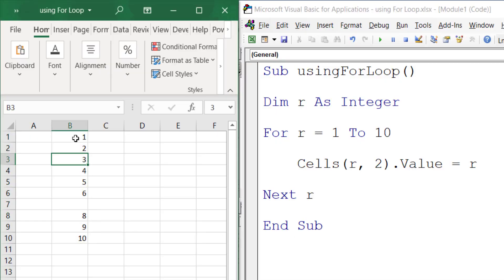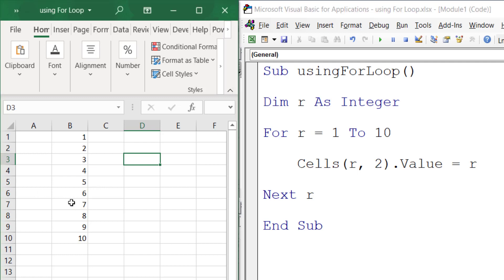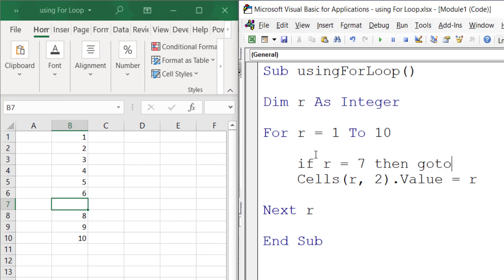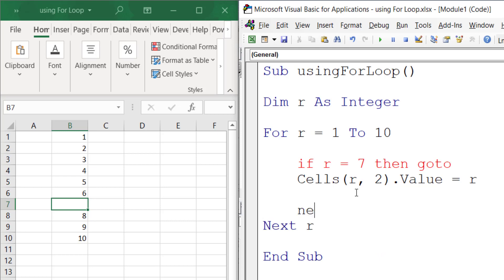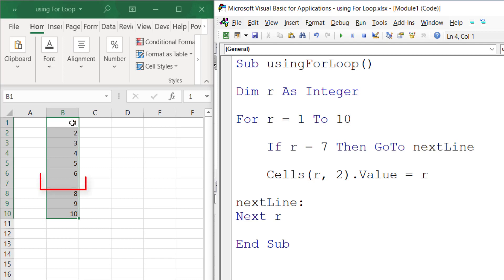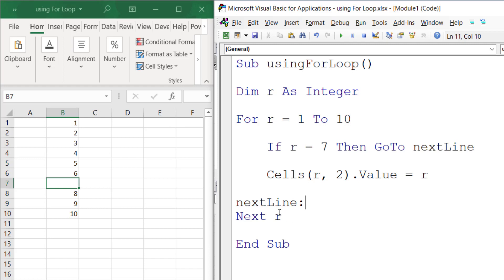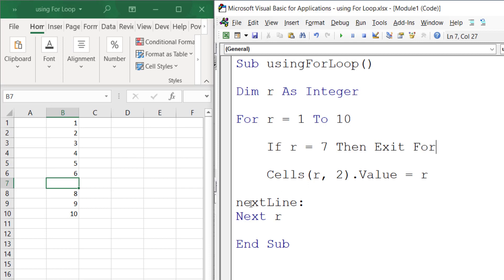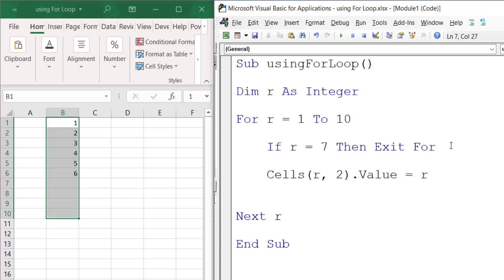Excel vba For Loop with GoTo and Exit For